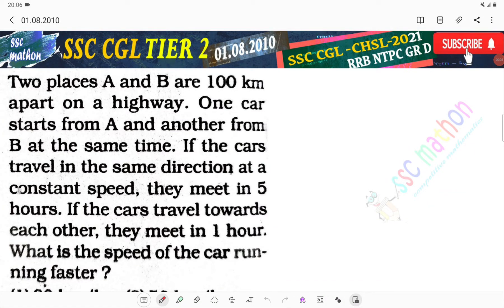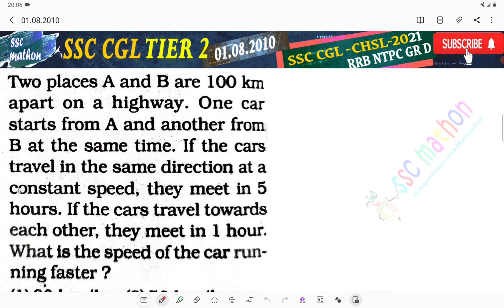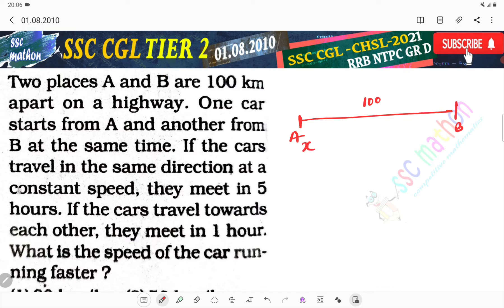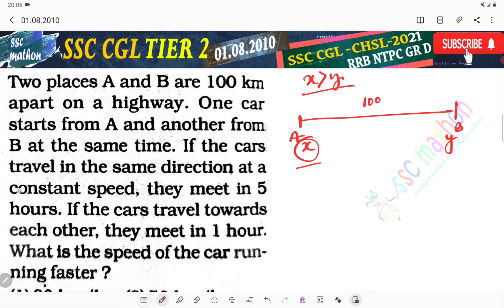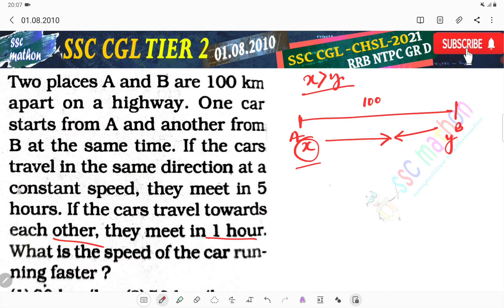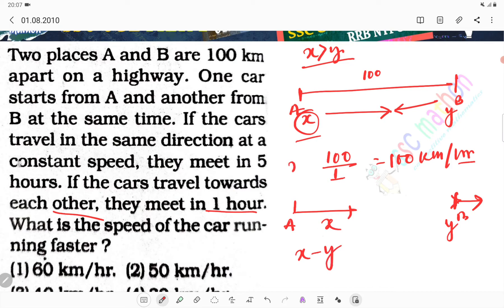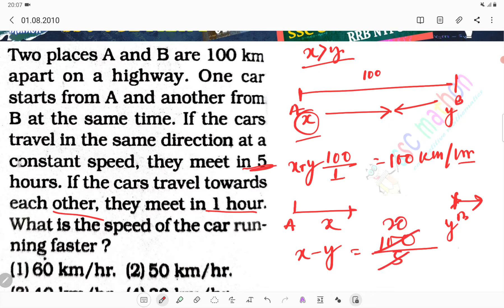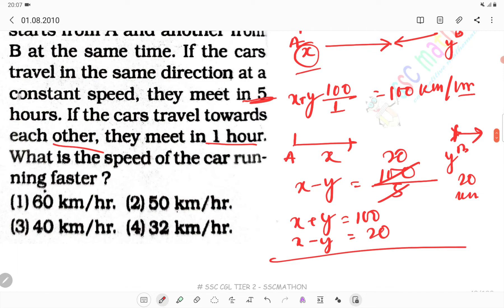two places A and B are 100 KM apart on a highway one car starts from A and another from B at the